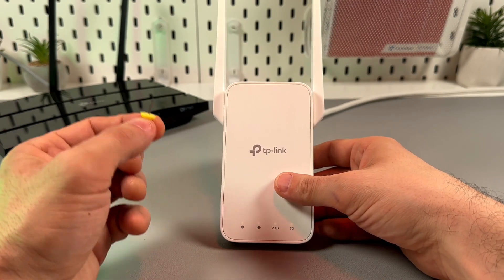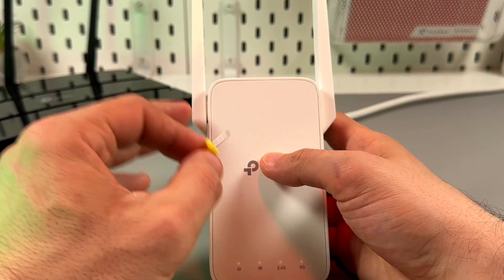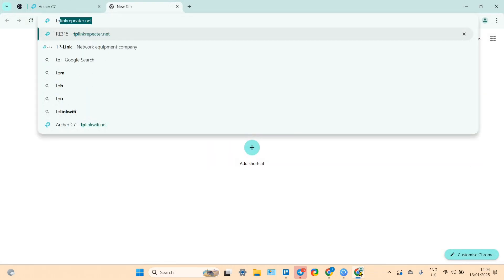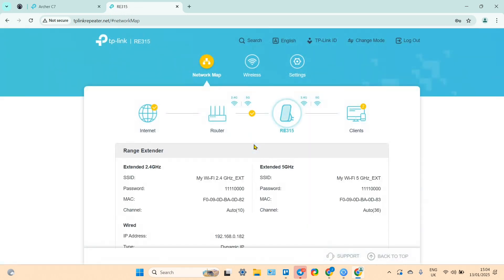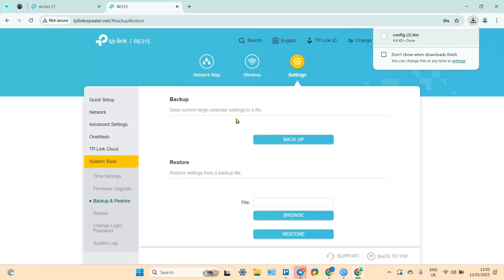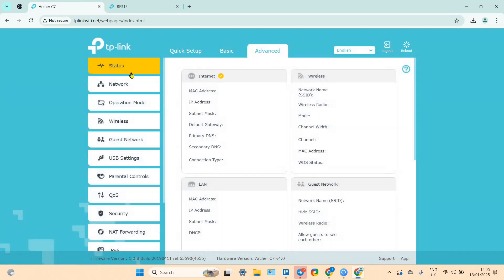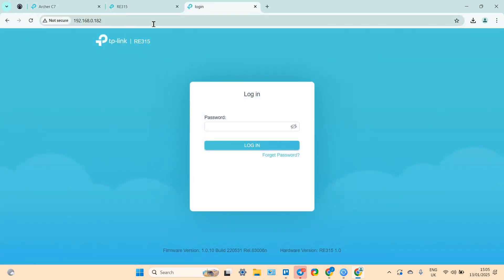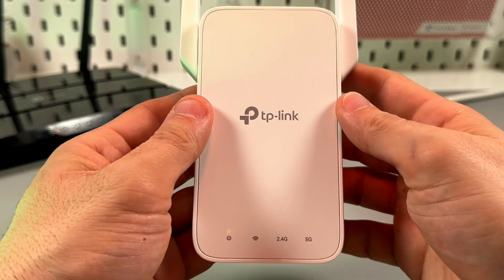How to Reset TP-Link RE315 Wi-Fi Extender: Step-by-Step Guide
Struggling with your TP-Link RE315 and need a fresh start? Discover the ultimate guide on how to effectively reset your device, ensuring optimal performance and security. Whether you're looking to restore factory settings through the user interface or employ the physical reset button for a more thorough reset, I've got you covered. Join me as I walk you through each step, from backing up your settings to ensure no crucial data is lost, to implementing a full reset. Don't miss the critical tips on when and how to use each resetting method to avoid common pitfalls. Watch now to regain control and enhance your device's functionality!

This video also covers the following topics:
TP-Link RE315 Guide: Resetting Your Device
Mastering Your TP-Link RE315: Complete Reset Instructions
RE315 TP-Link Reset Tutorial: Step-by-Step Guide